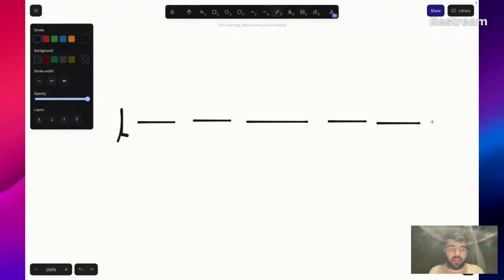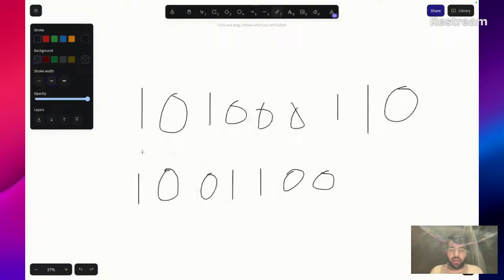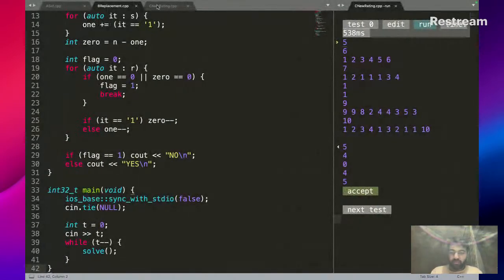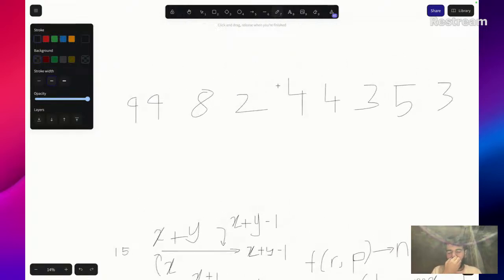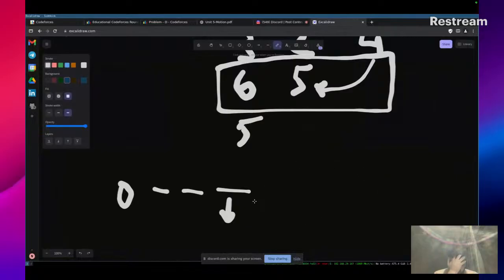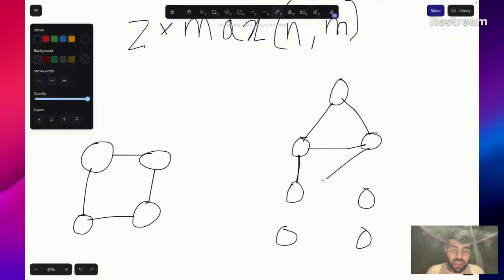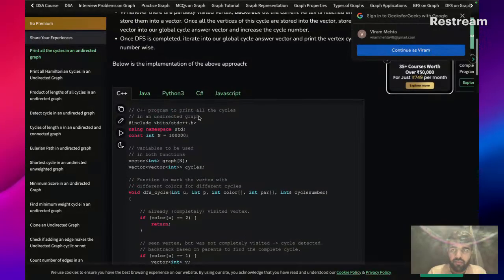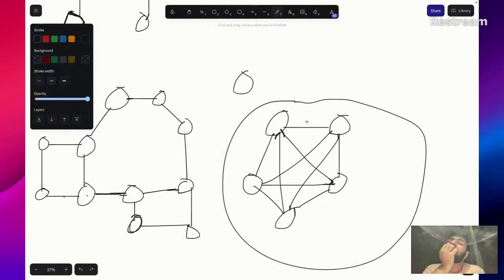Refact.ai Match 1 (Codeforces Round 985) Post Contest Discussion by Viram Mehta